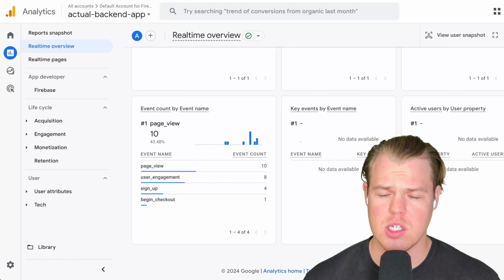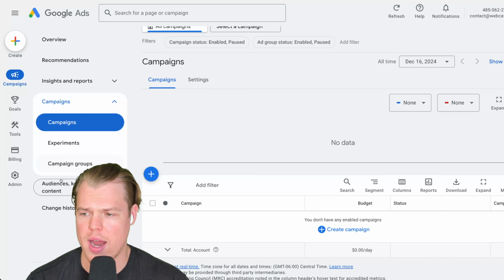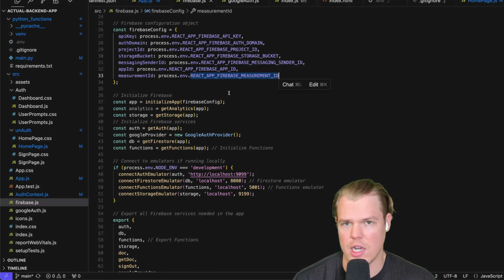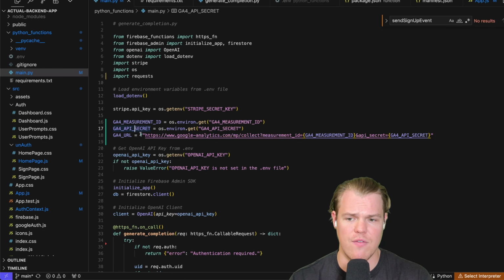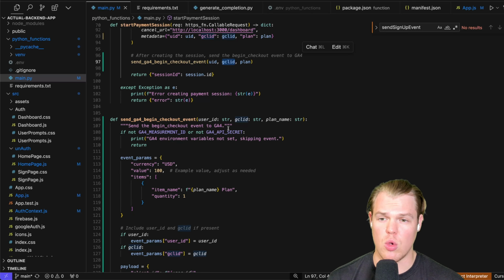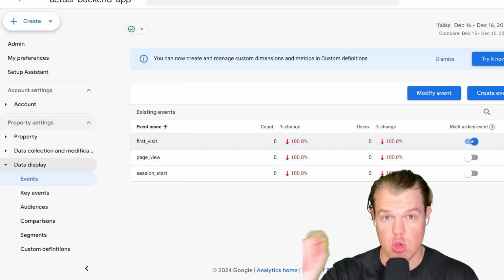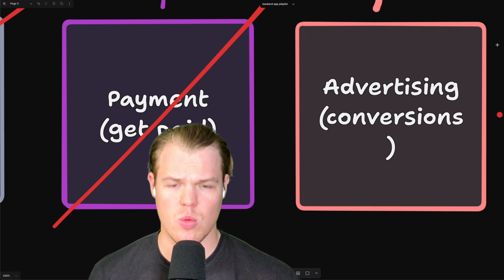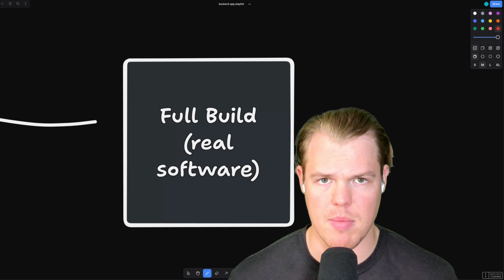Lesson 9 - Google Ads